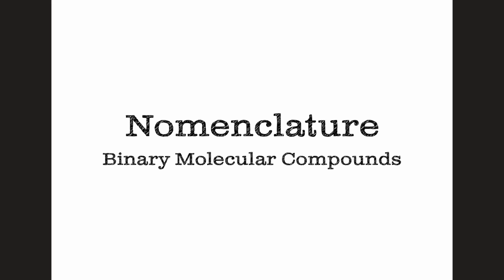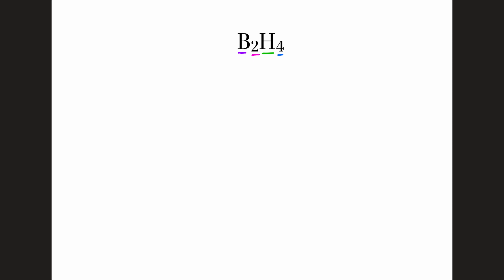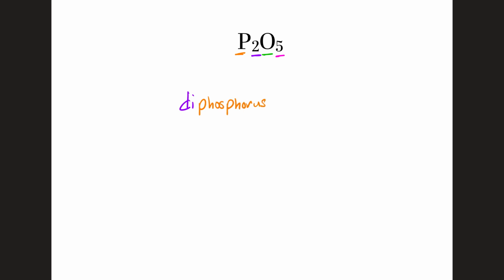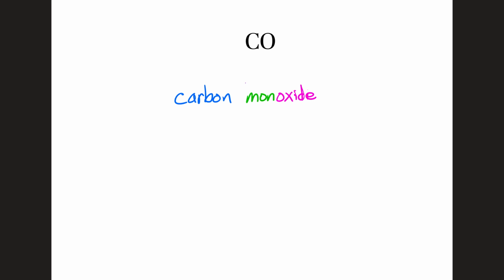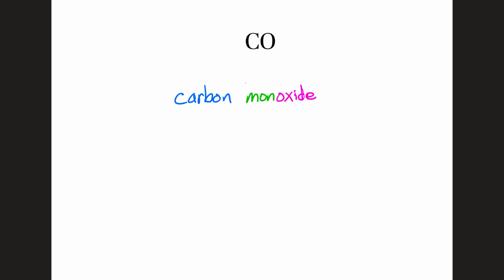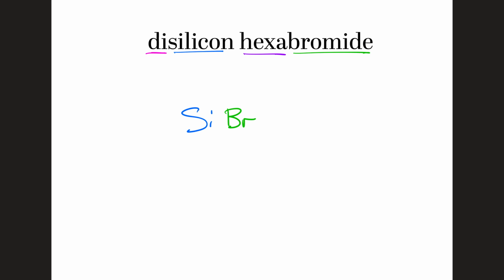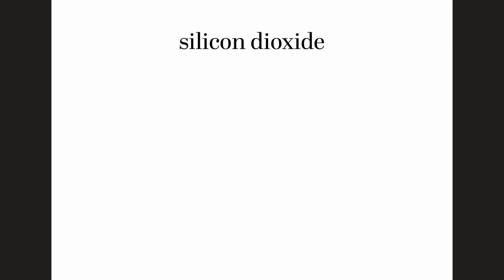Nomenclature Molecular Compounds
Naming molecular compound if given the formula of the compound. Deriving the name of molecular compounds if given the formula.